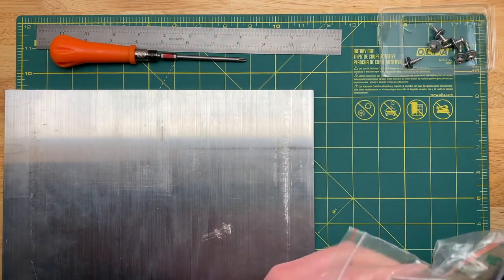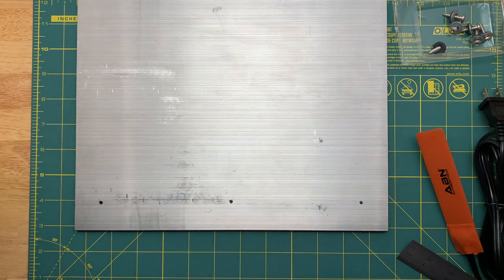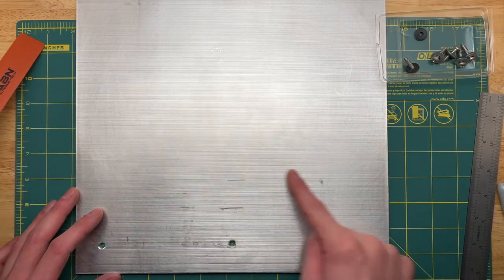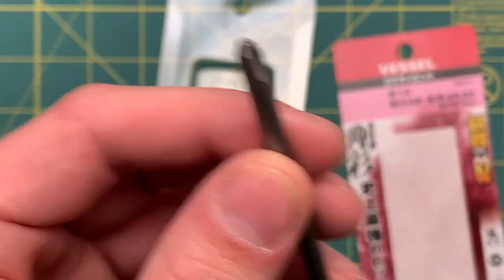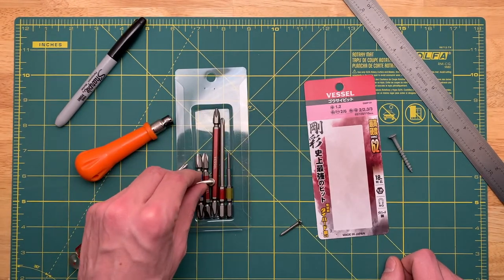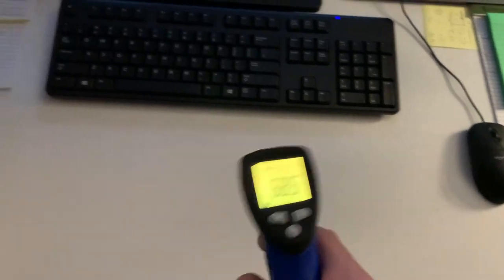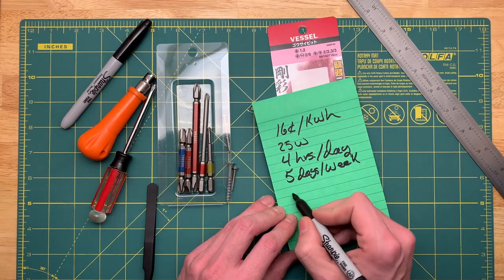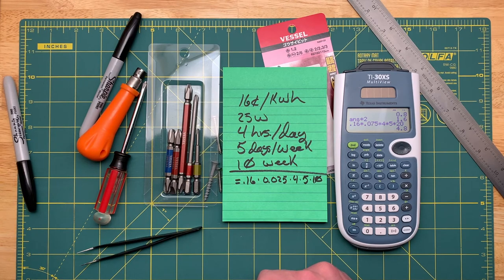Gettin’ Weird With It - 25W Desk Heater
Justing having fun doing something a bit different.